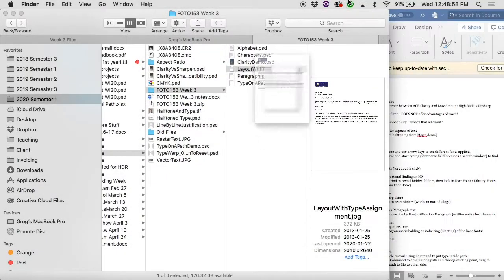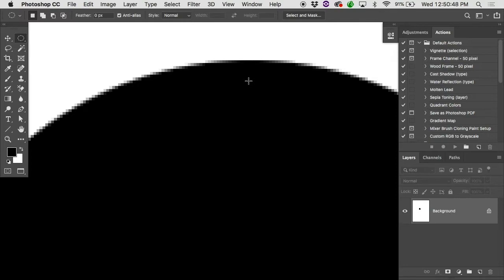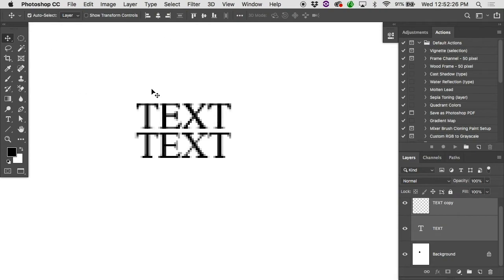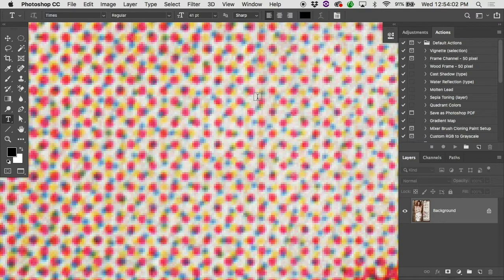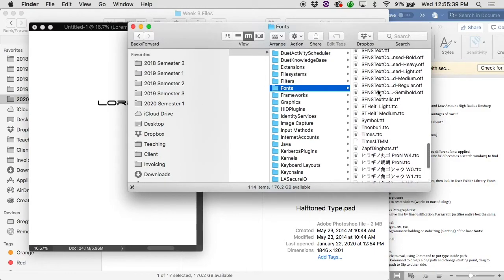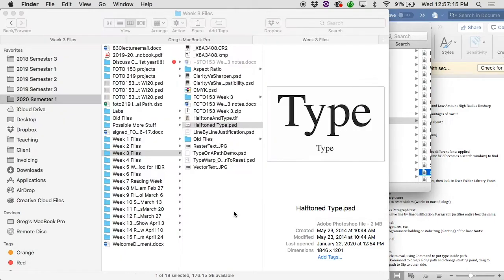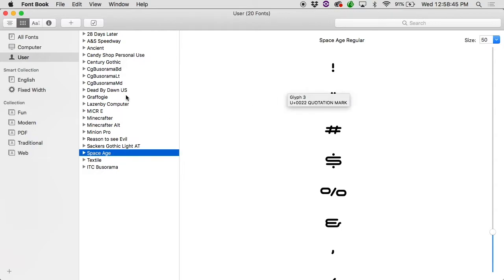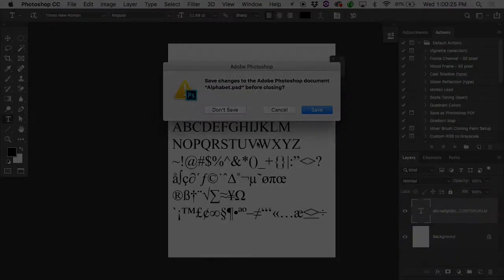Basic Type In Photoshop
This is a quick primer on the Type tool in Photoshop (hit 'T' on the keyboard to call it up and click to add type!)